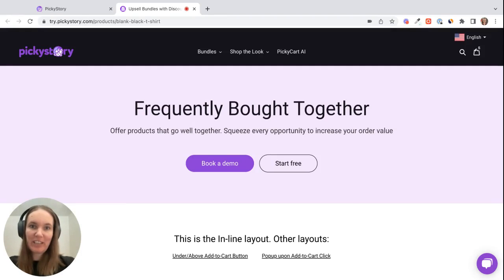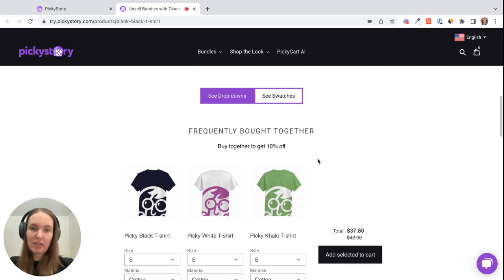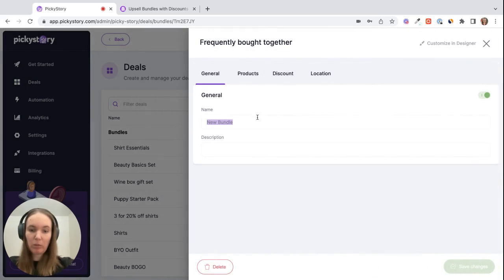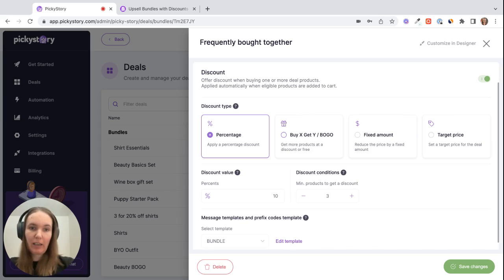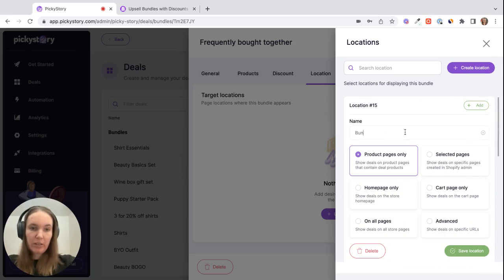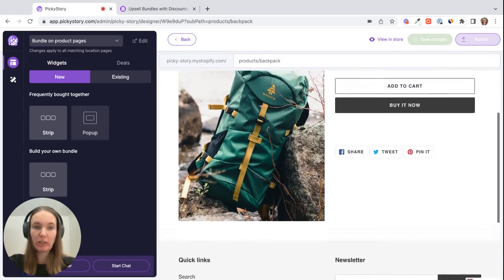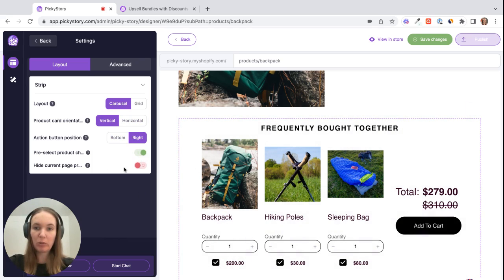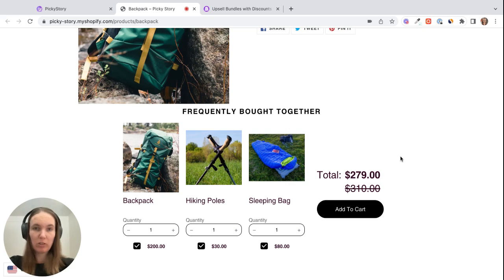Frequently Bought Together: How to add FBT to your Shopify Store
Frequently Bought Together product bundles are one of the must-have features to have in your Shopify store right now.

In this video, you will see how simple it is to create Frequently Bought Together (FBT) bundles with PickyStory for your Shopify store in a step-by-step tutorial.

We will take you through the PickyStory app, a top-listed product bundle app, to show you how to create frequently bought together bundle products in the most simple way.

As a retailer, you are probably looking for the best and newest ways to upsell to customers in your Shopify store. Product bundles and product recommendations are one of the leading techniques to do so.

By using frequently bought together Shopify bundles, you offer your customers to buy more products, for a cheaper price. This gives rise to the opportunity for you to increase your store’s average order value. The outcome is a win-win situation both for you and for your customer, leaving everybody satisfied.

With that being said, in this video, we will take you through the basic steps of creating a frequently bought together product bundle with the PickyStory app. You will see how in a matter of a few steps, you can create product bundles.

Then, we will show you how to add a discount to your product bundle. PickyStory makes this a very simple thing to do, and that’s a great thing because discounts are one of the best ways to increase conversions in your store.